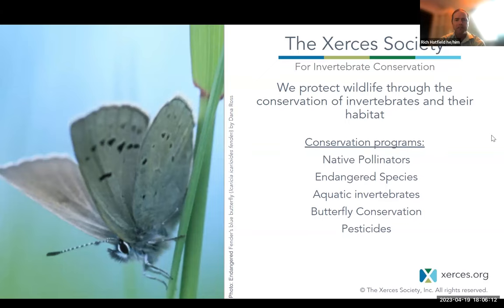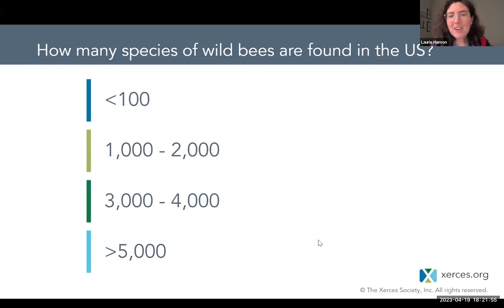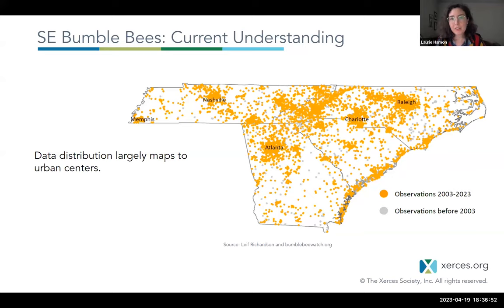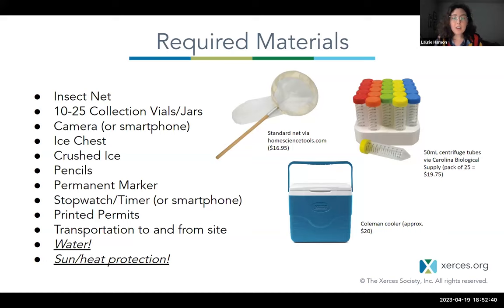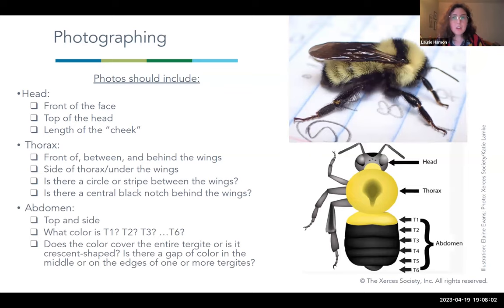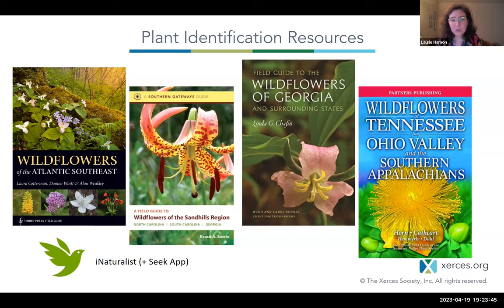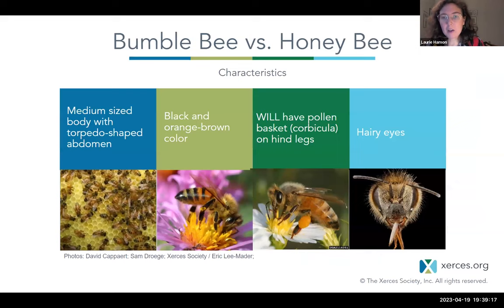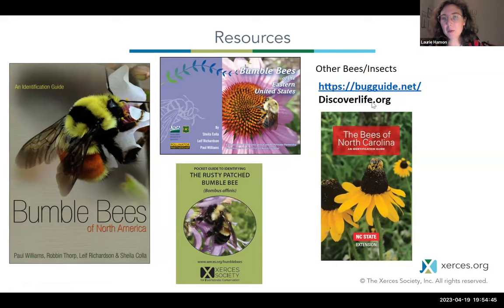Southeast Bumble Bee Atlas 2023 Training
The Southeast Bumble Bee Atlas is a community science project aimed at tracking and conserving the bumble bees of North Carolina, South Carolina, Georgia, and Tennessee. Join us in this online workshop to learn about bumble bee biology, their conservation status, and how to participate in the Atlas. This workshop will equip you with the basic knowledge and skills needed to participate in the Atlas, including how to plan your survey, net and photograph bumble bees, and submit your findings. Data collection is catch-and-release, so no bumble bees are harmed during the surveys. Anyone with an interest in hands-on pollinator conservation is encouraged to join - no prior experience necessary.